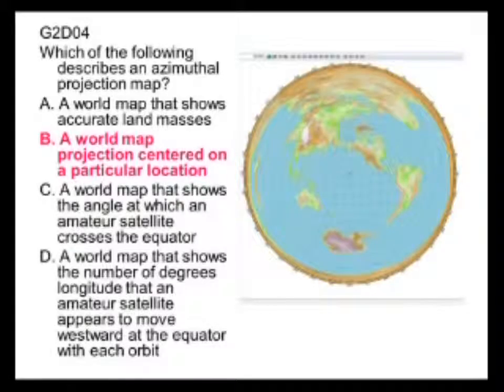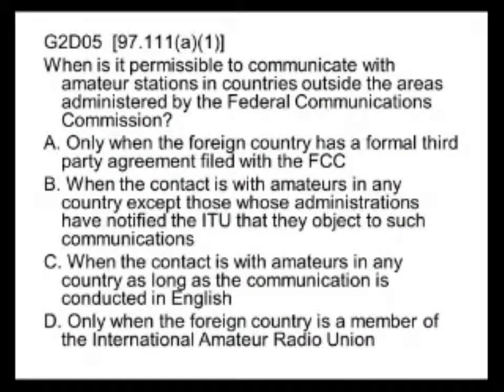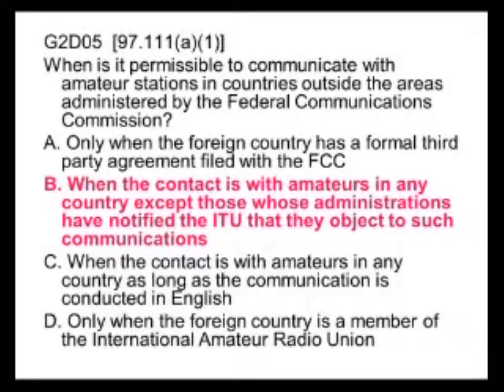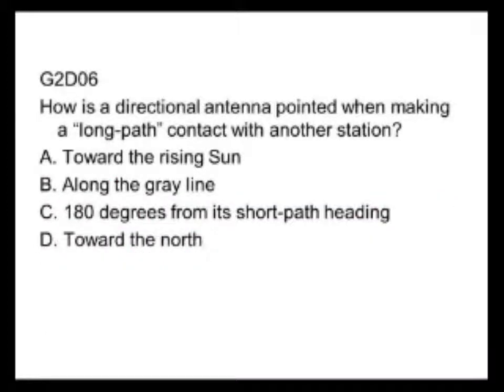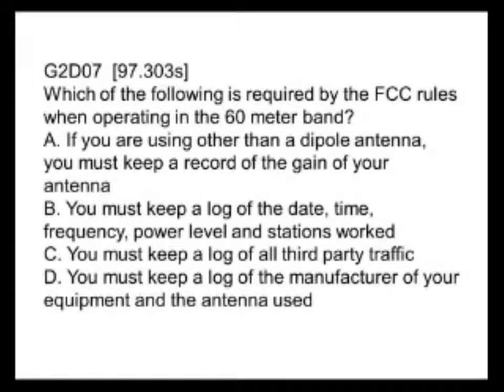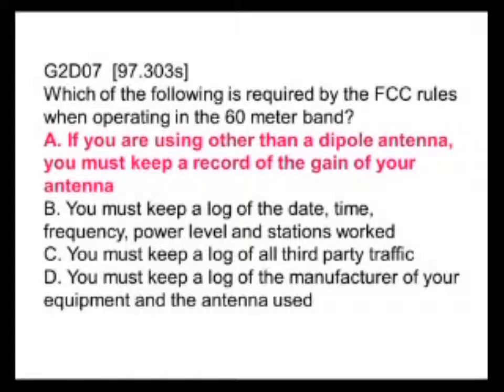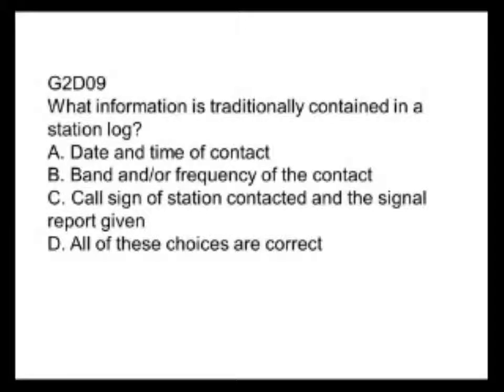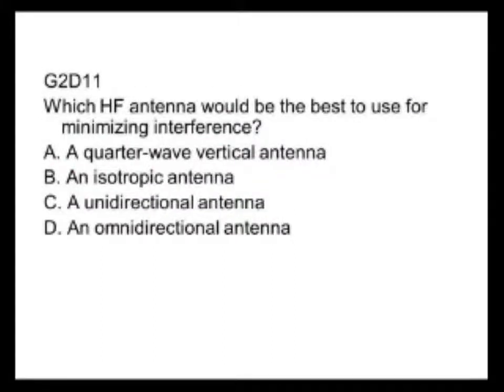G2D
Produced by Milt Nodacker, AH6I